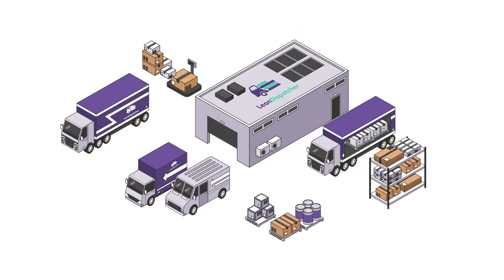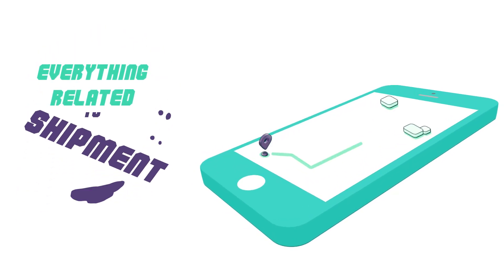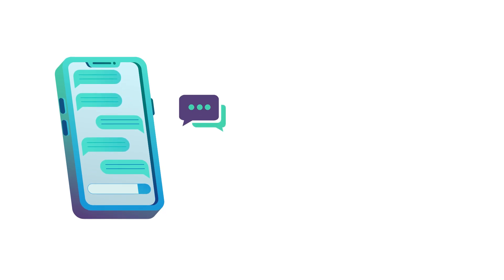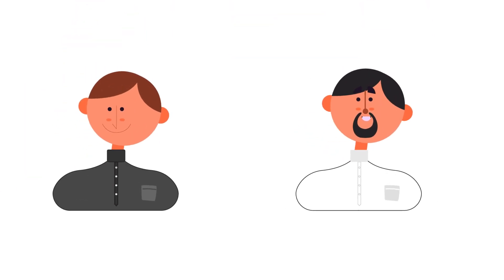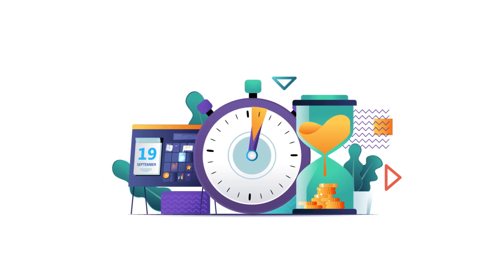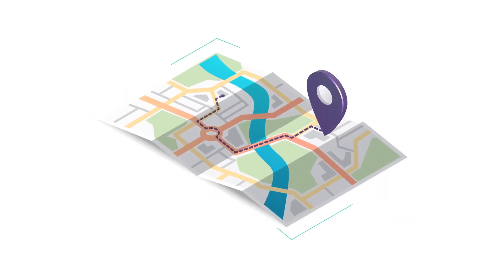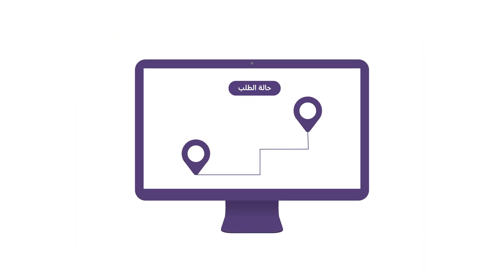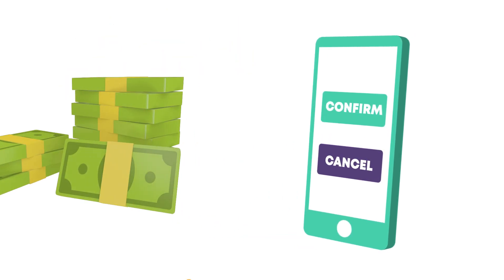How to issue a Bayan wayBill and operate your Transpiration fleet efficiently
لتجربة برنامج لاين ديسباتشر
الرجاء التواصل مباشره معانا على الرقم التالي في حاله الرغبه بالاشتراك :

Lean Dispatcher is a system that manages and automates the operation of transportation fleets in the most efficient way through our electronic services on the web and through an easy-to-use application that connects drivers and their vehicles to operations management.
1:It has the ability to track a shipment from dispatch to arrival.
2:It collects details and analysis data represented by interactive graphs.
3:It maximizes the benefit of managing and optimizing operations and drivers.
4:It facilitates and simplifies communication with cargo drivers via an online app.

info.ertikaz.tech
توثيقـالحمولة#